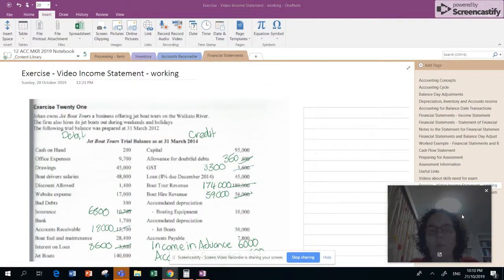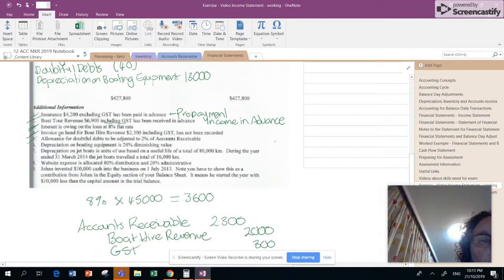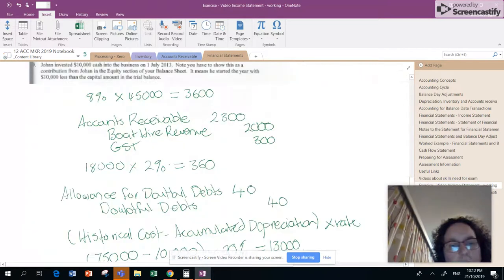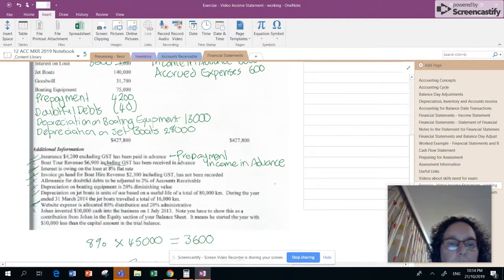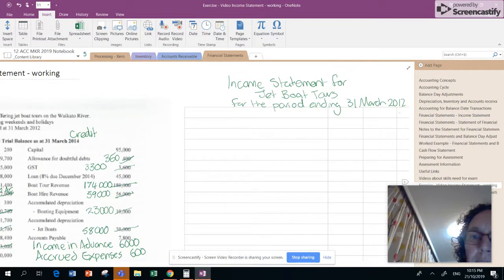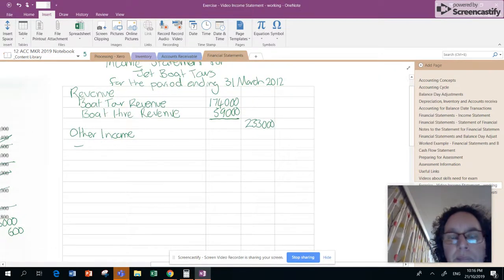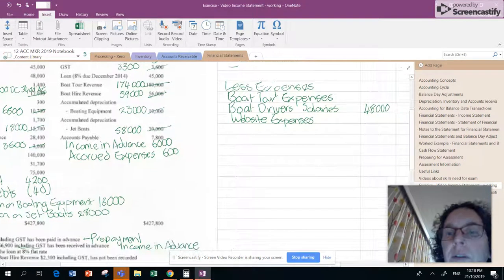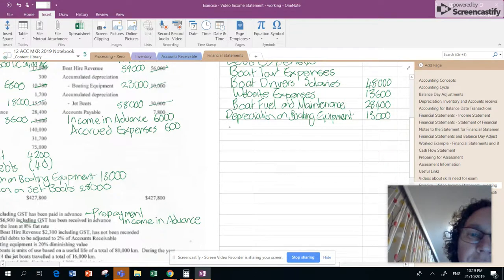Oct 21, 2019 10:20 PM